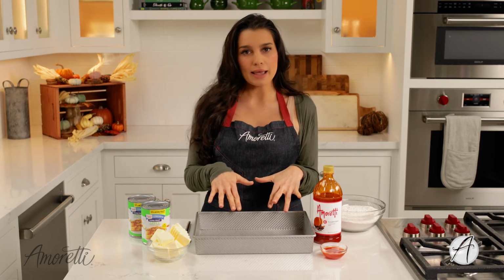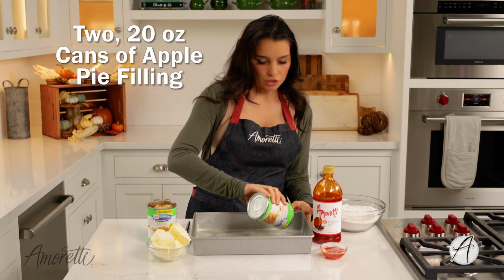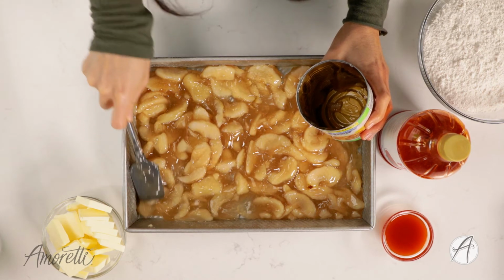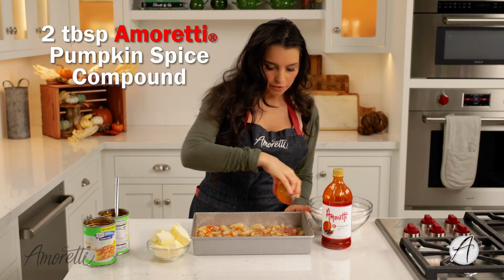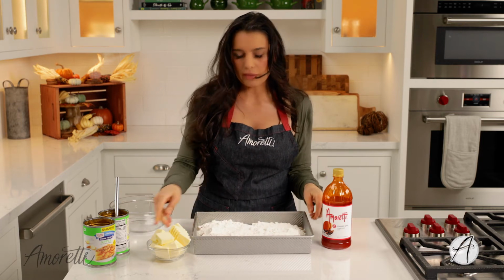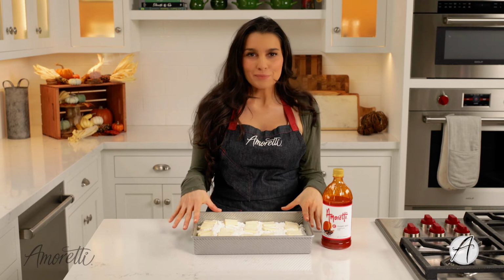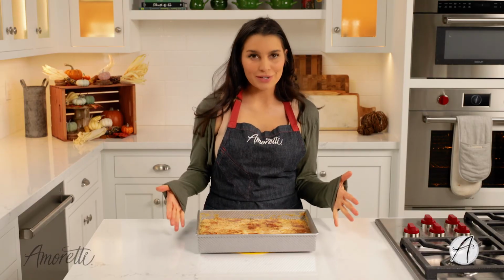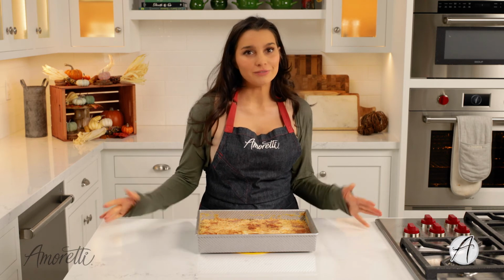How to Make Pumpkin Spice Apple Dump Cake | One Pan Cake Recipe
Toss your mixer and whisks aside for this easy-to-make cake!